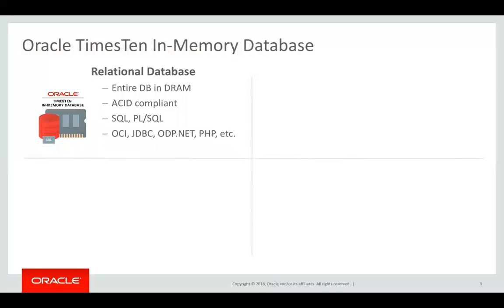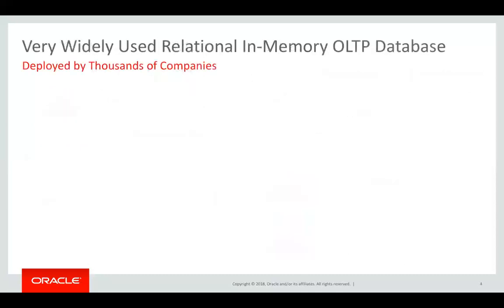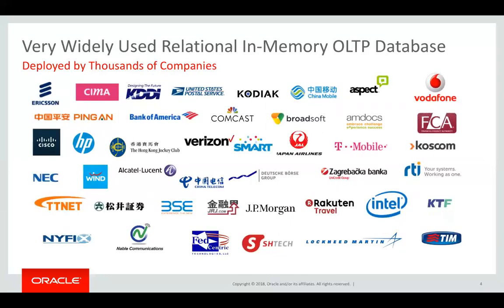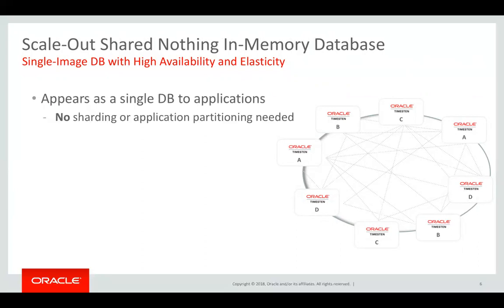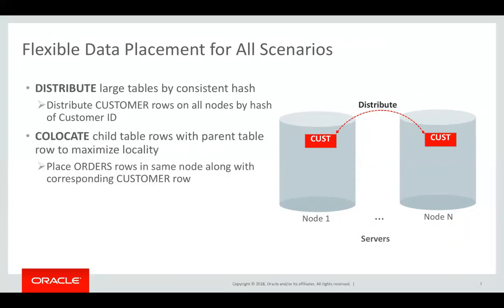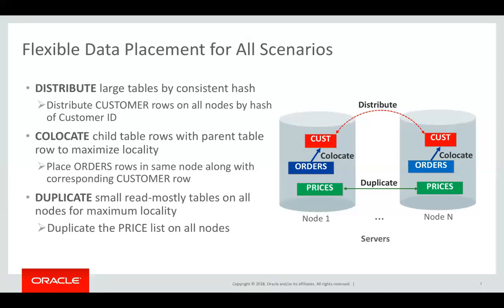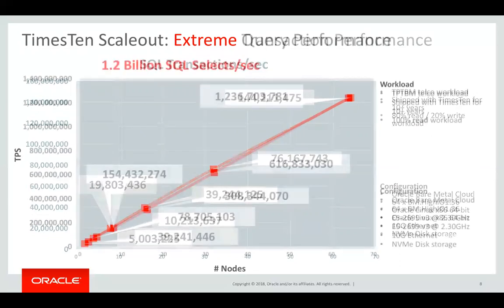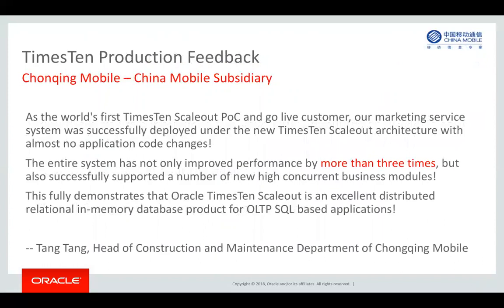TimesTen Scaleout Webcast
A great overview of TimesTen Scaleout, the world's fastest OLTP database.